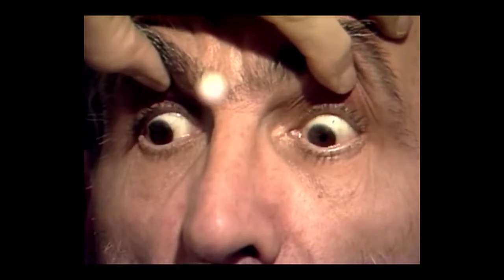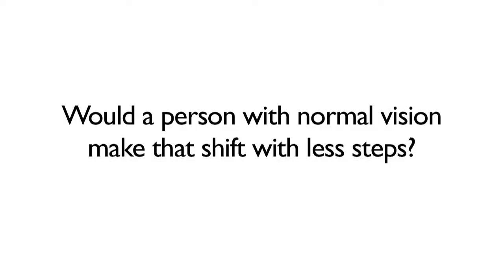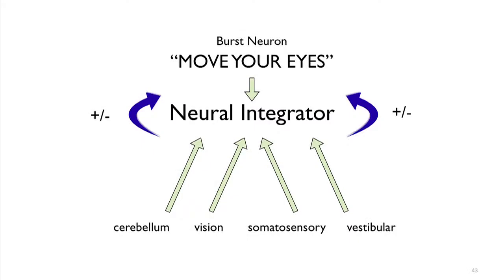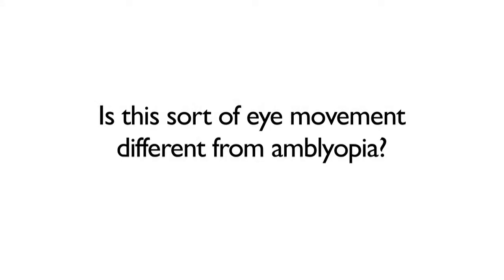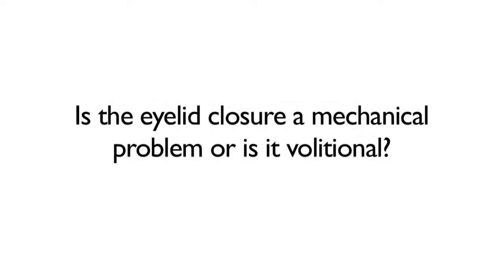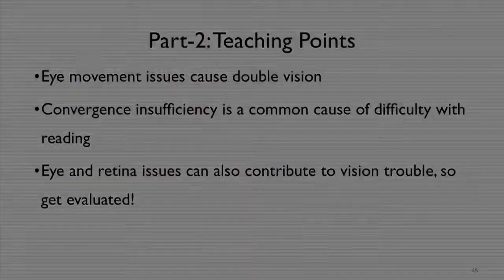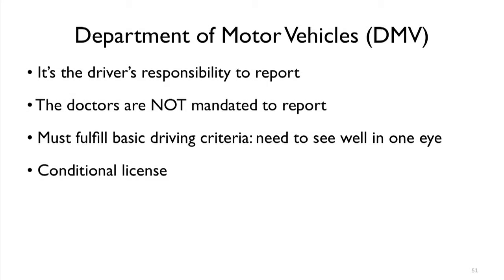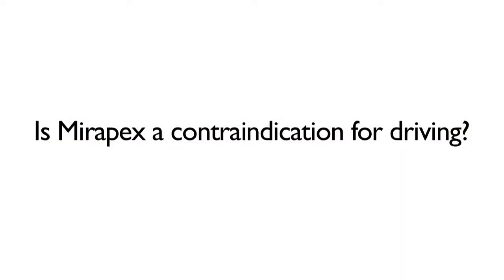Vision and PD - Part 4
Hear  Dr. Y. Joyce Liao, Director of Neuro-Ophthalmology at Stanford University, speak about the science of vision and how it relates to PD.  She also answers questions regarding PD medications and their effect on vision.  This event was produced by The Parkinson's Institute and Clinic in Sunnyvale, CA.